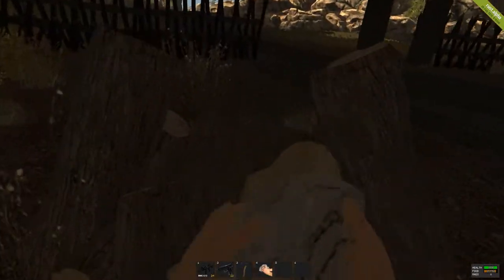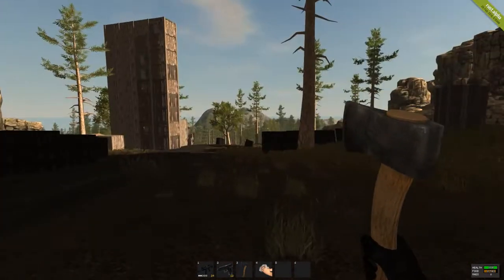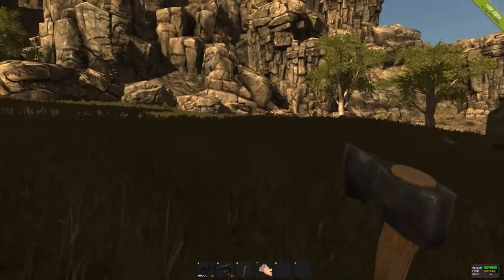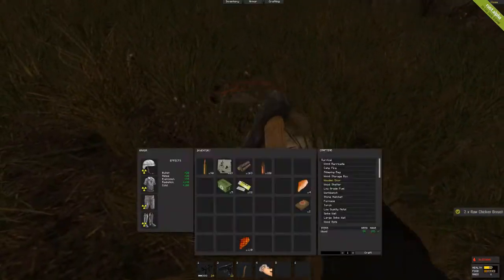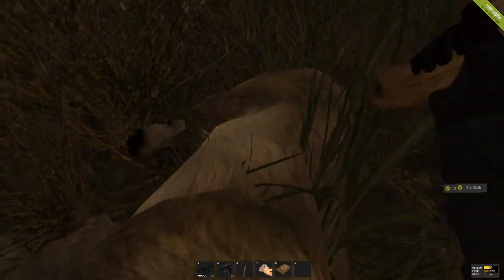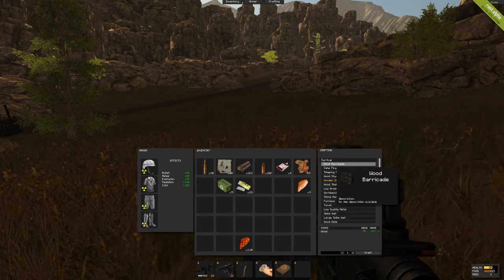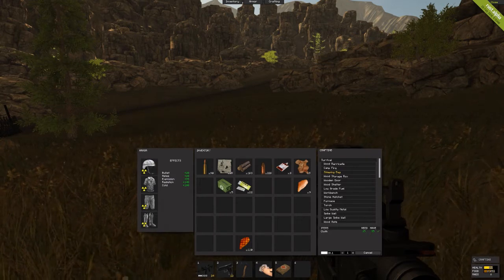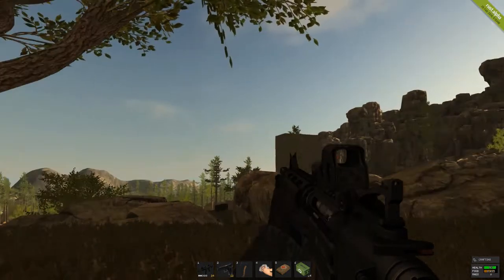Rust - How to use a sleeping bag (Survival Guide)